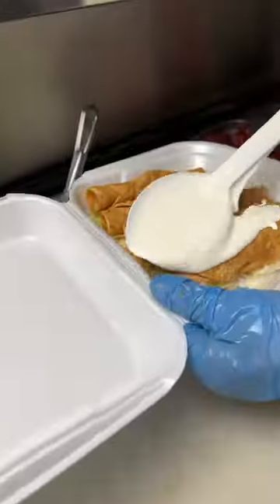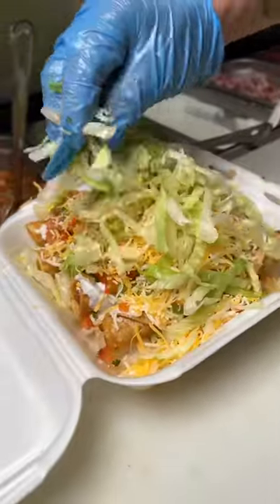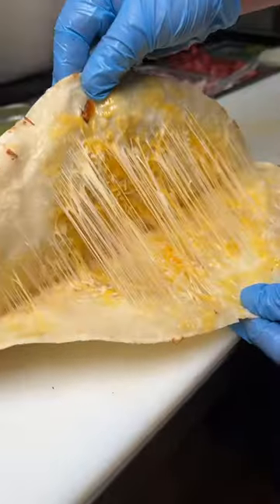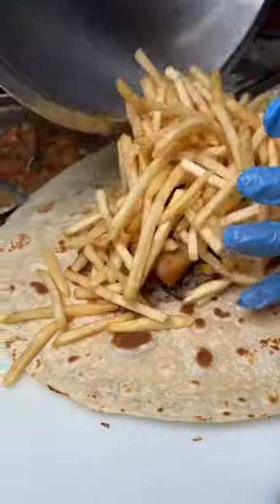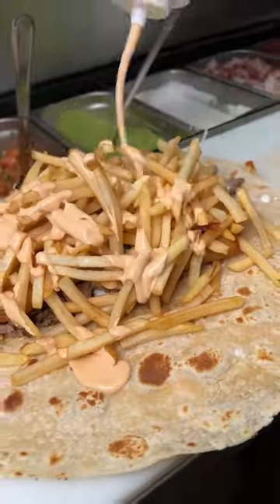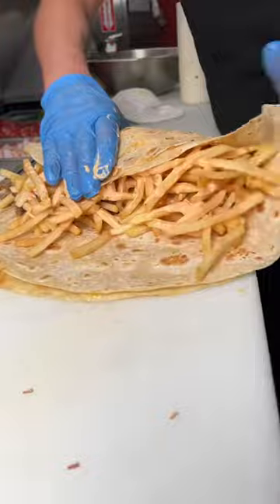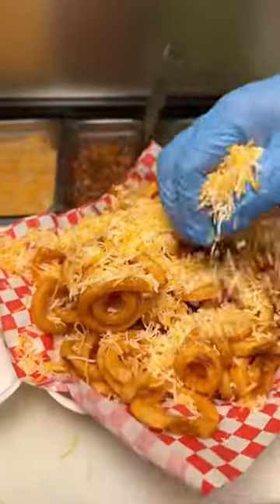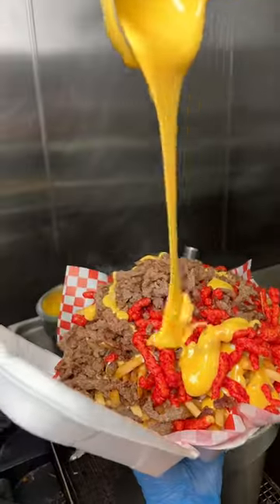THAT BURRITO IS HUGE 😳